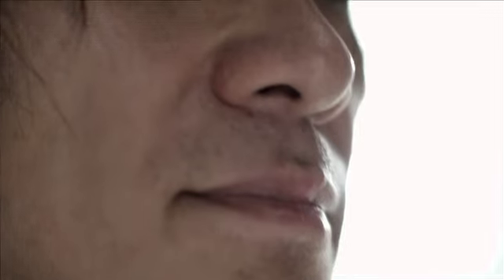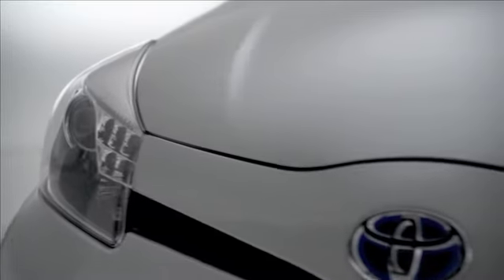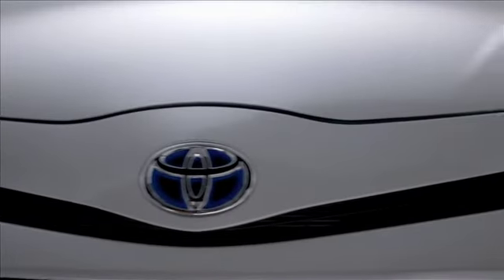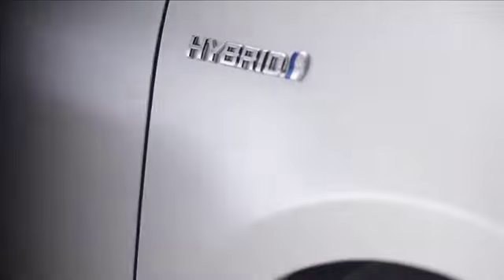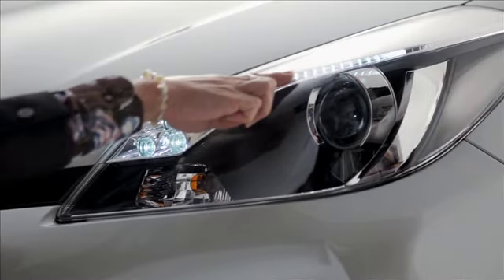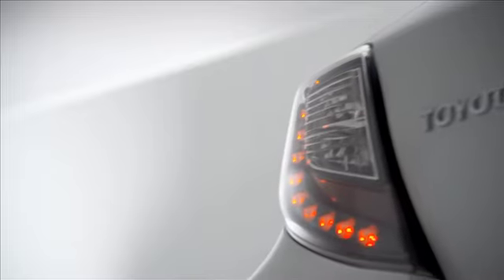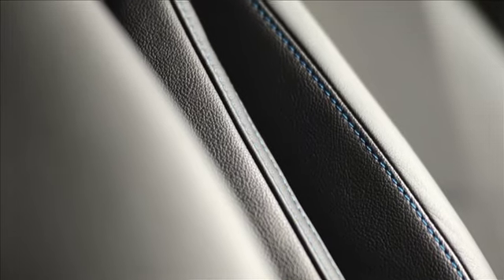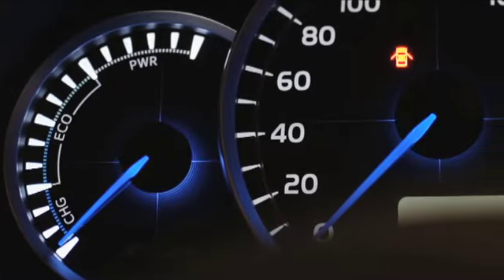Toyota Yaris hybrid design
The hybrid version doesn't look much different from the base Yaris. For more news about fuel-efficient cars, electrics and hybrids, go